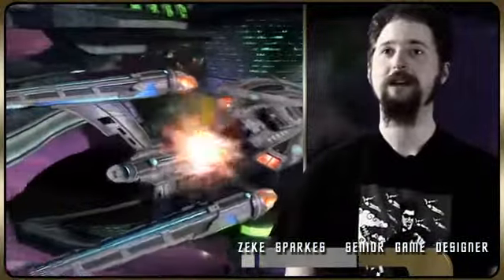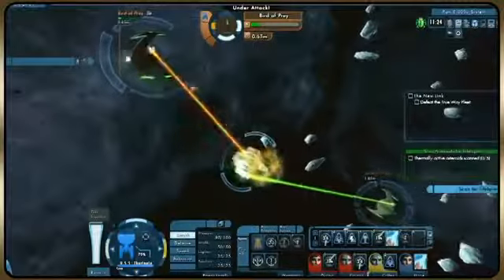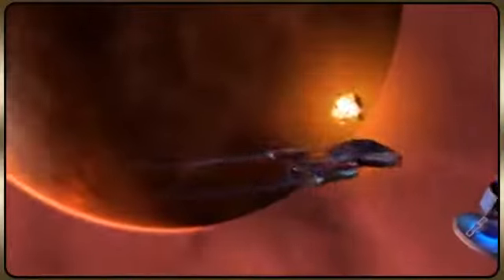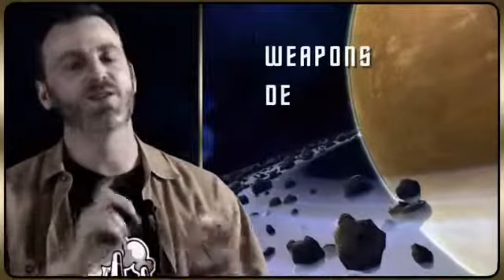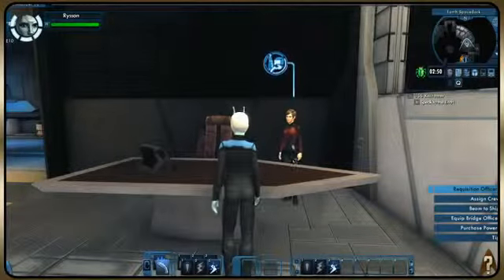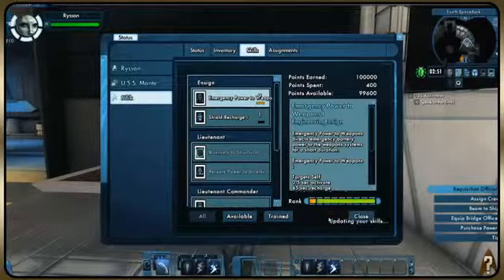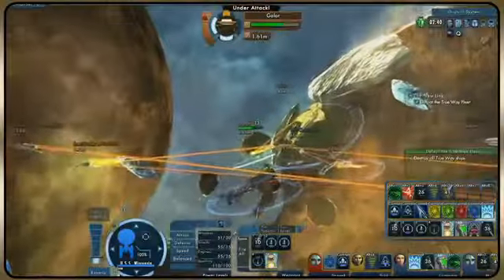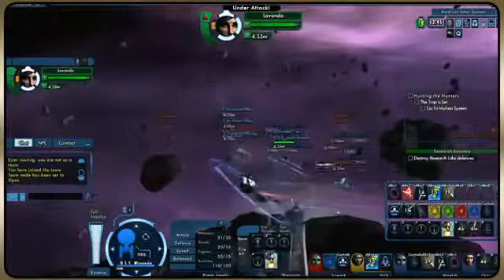Star Trek Online - Official Ship Tactics Trailer2995